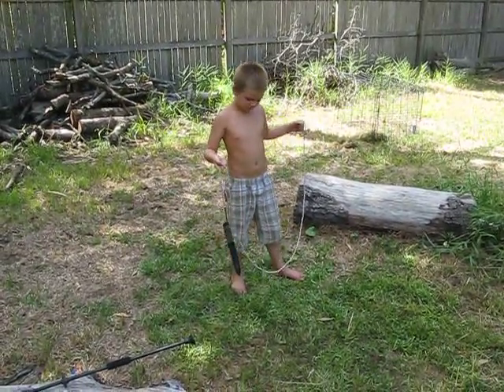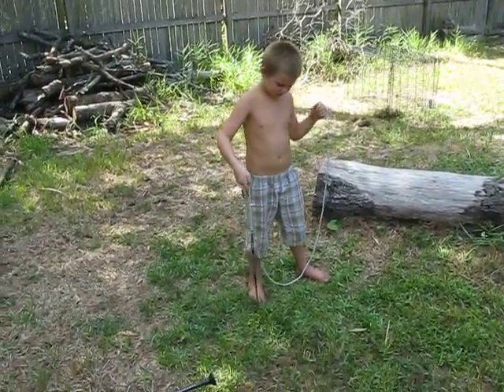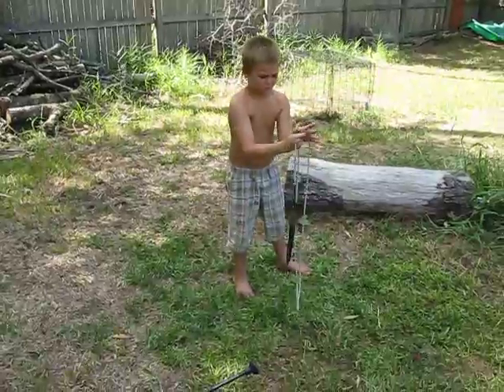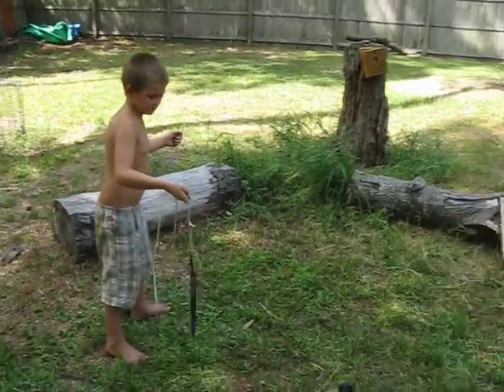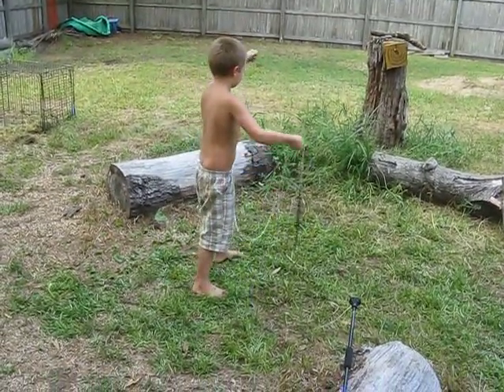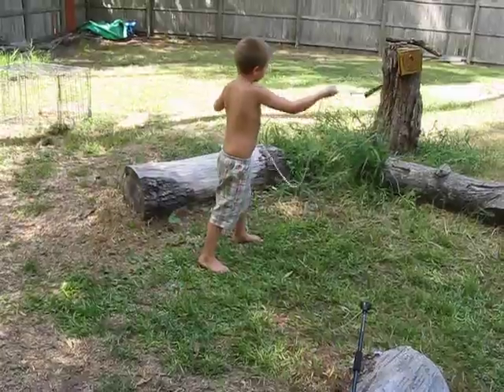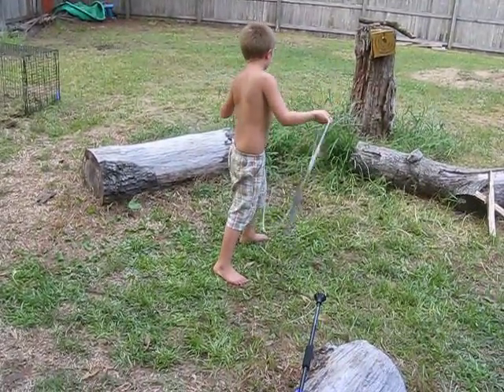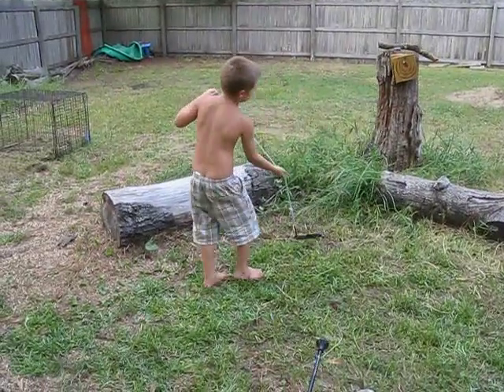Knife on a Rope